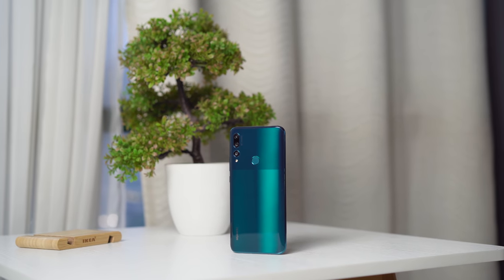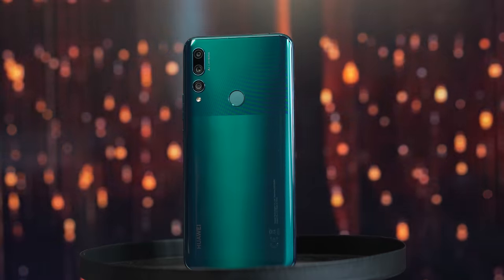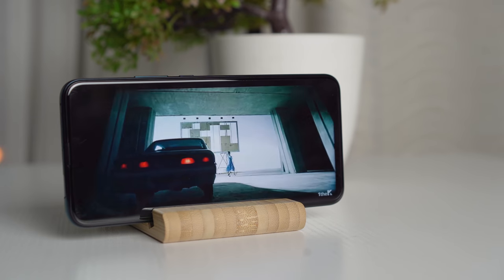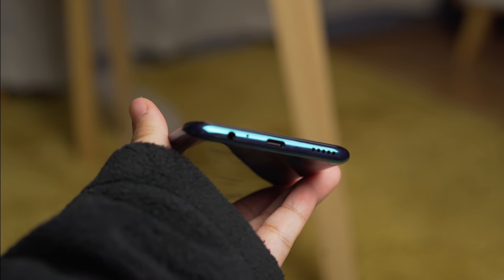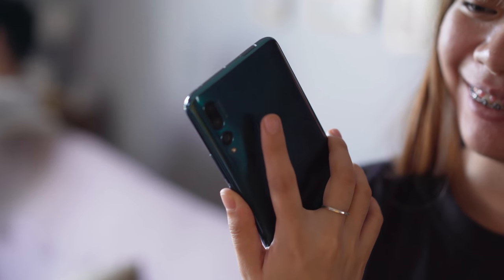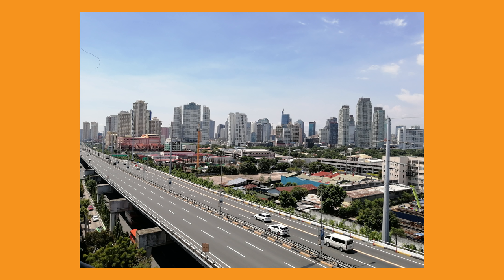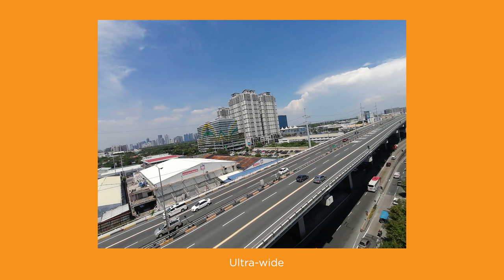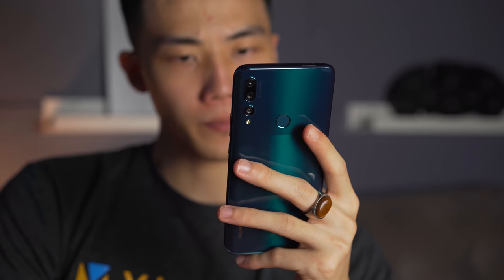Huawei Y9 Prime 2019 Review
Huawei Y9 Prime 2019 Review Philippines